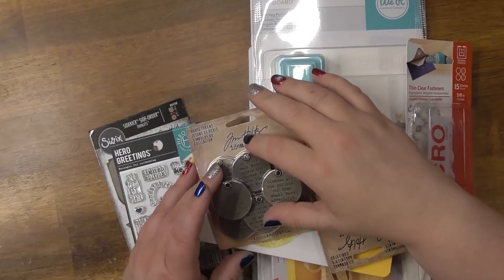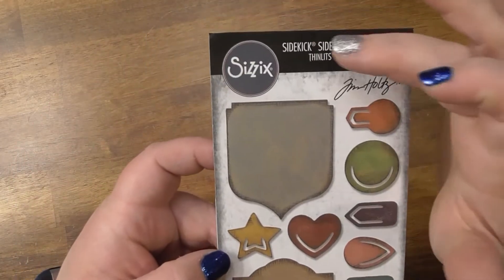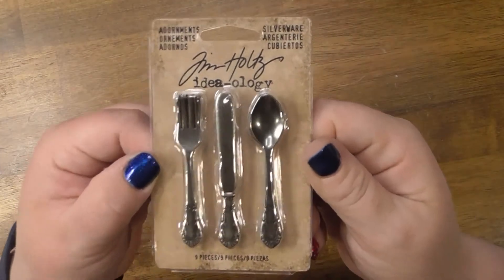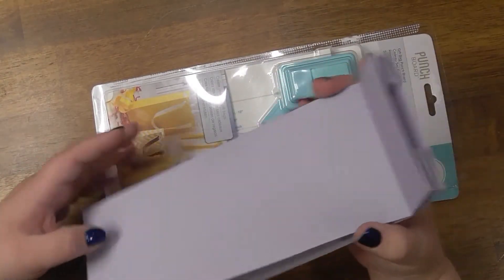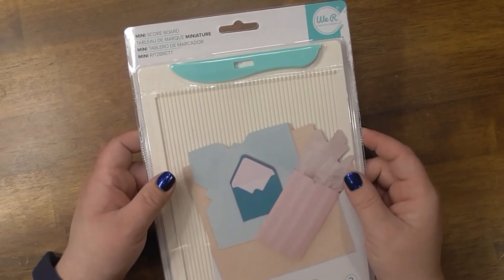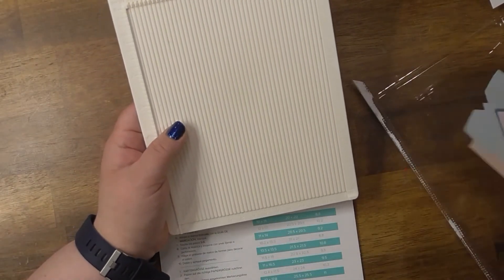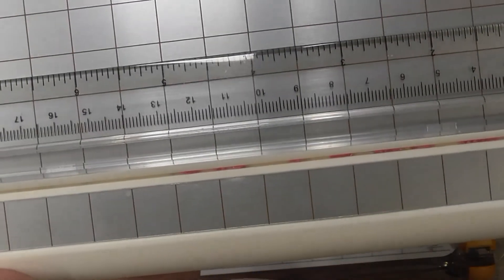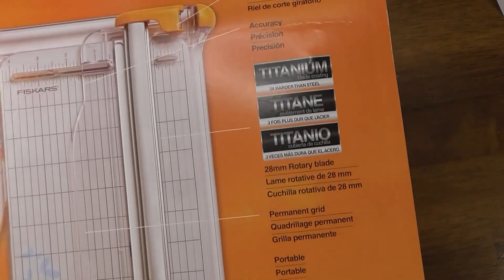Joann's haul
This video is a small haul from Joann's craft store! I love all of the punchboards and knew I had to get that and the little scoreboard is so handy for those small 6x6 paper projects. Hope you love everything as much as I do!!! Thanks so much for supporting my channel by watching my video(s)!

1. This video is not intended for children.